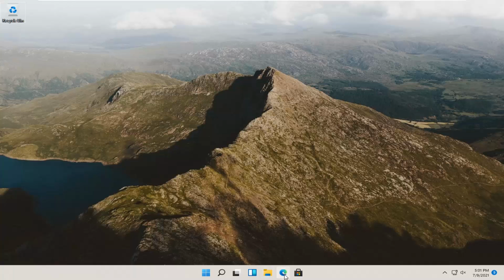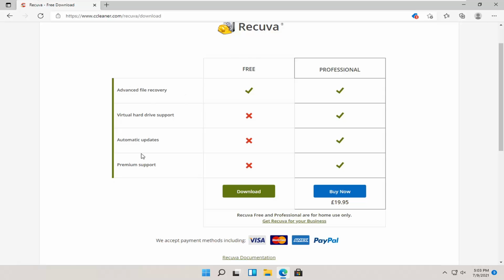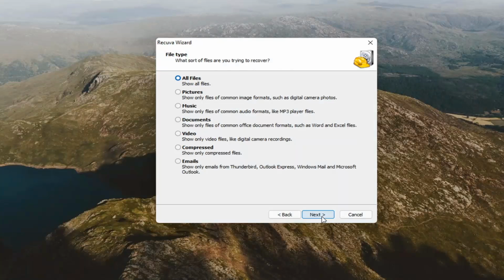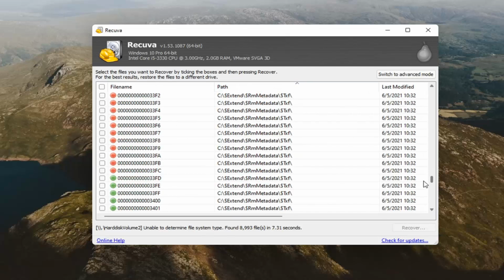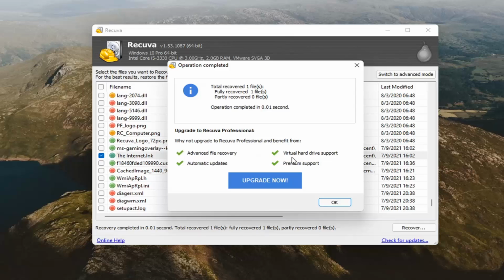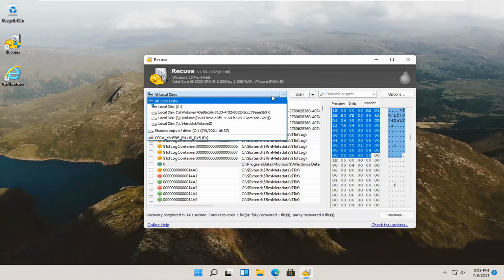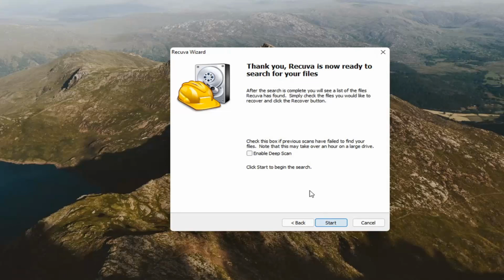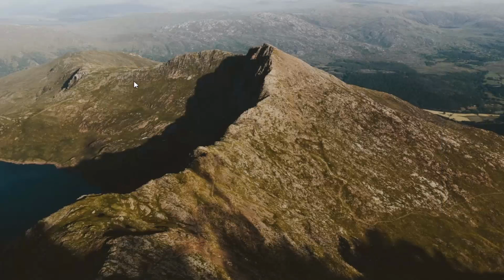Accidentally Deleted Files on Windows 10 - How To Recover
Recuva provides you with two ways to recover your files: a Wizard mode, and an Advanced mode. You can also take a look at our Quick Start section if you're in a real hurry Note: Ideally, you should install Recuva before you need it. The process of installing Recuva can in fact overwrite the file you are trying to recover.

Recuva is developed by Piriform which is the same company that brings us two other trusted utilities CCleaner and Defraggler.  This is a free app but you will want to uncheck installing the Yahoo Toolbar if you don’t want it.